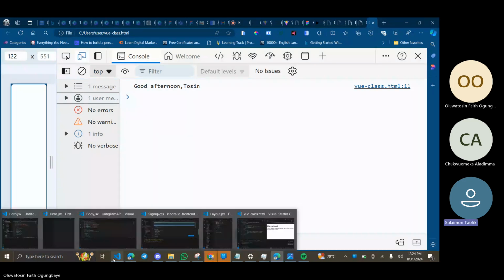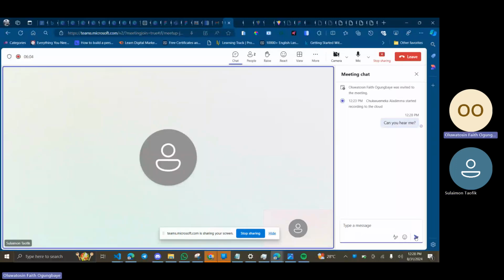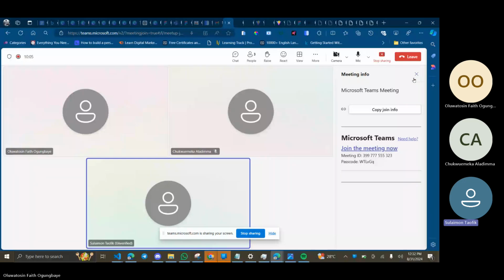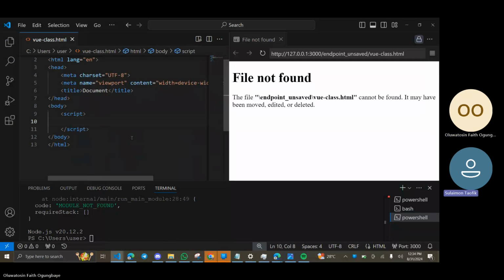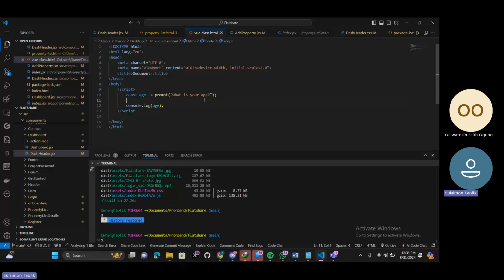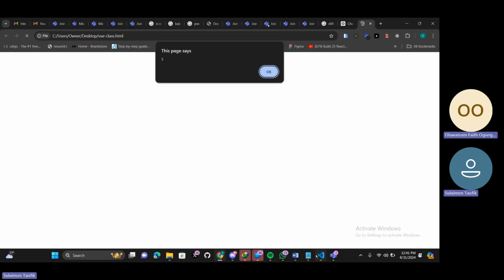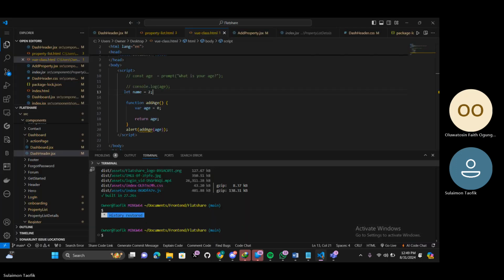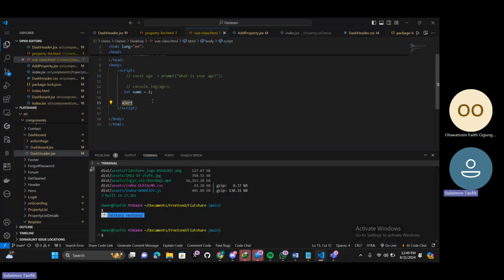VueJs Class 1 - Part 2 | Week 1